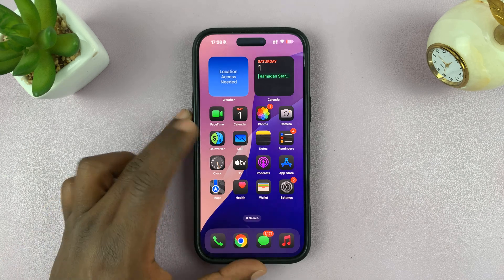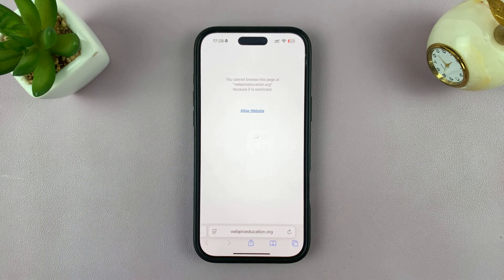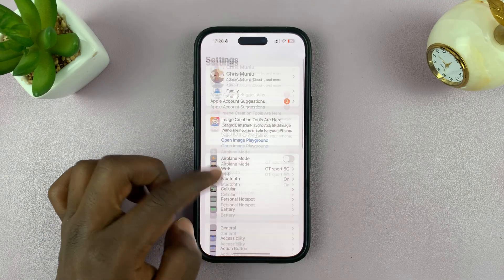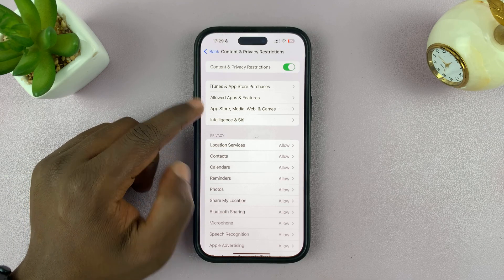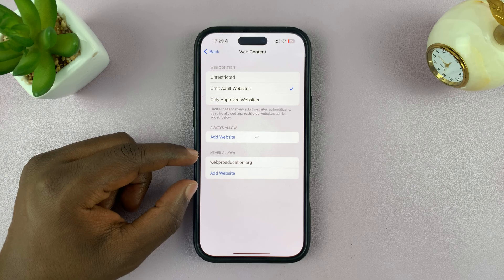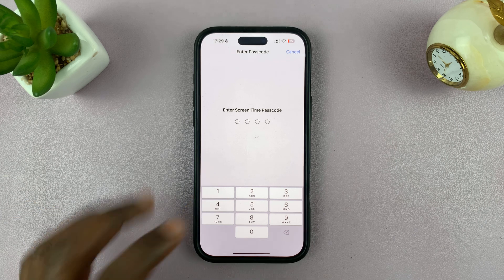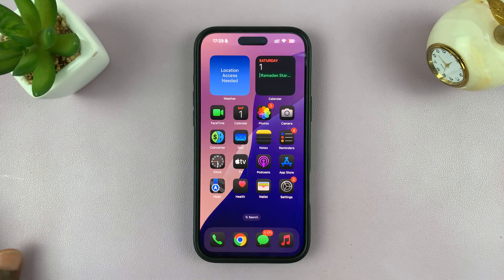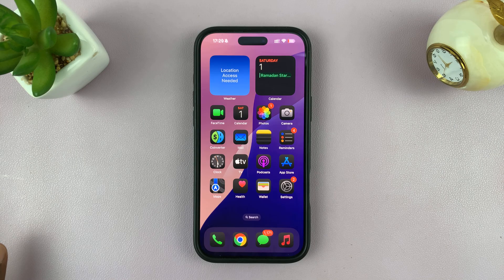How To Unblock a Website On iPhone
Learn how to unblock a website on iPhone and access restricted content with ease.

Whether a website is blocked due to parental controls, network settings, or browser restrictions, you can make simple changes to regain access. Knowing how to unblock a website on iPhone ensures you can browse freely without limitations. With the right steps, you can remove restrictions and visit any site without hassle. If you need to unblock a website on iPhone, this guide will help you do it quickly.

How To Unblock Website On iPhone;

-Open Settings & go to Screen Time.
-Tap Content & Privacy Restrictions, then Web Content.
-Find the blocked website under "Never Allow."
-Swipe left, tap Delete & enter your passcode.
-The website is now unblocked.

Cell Phone Tripod Adapter